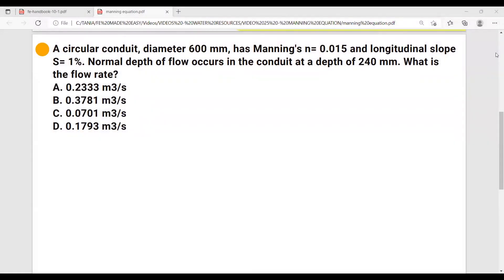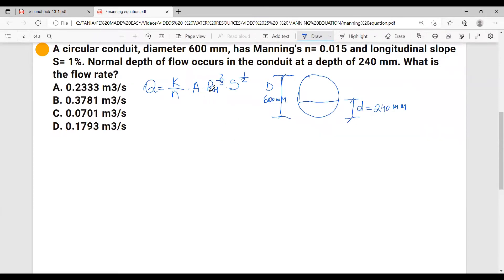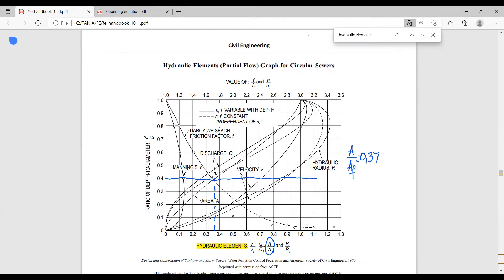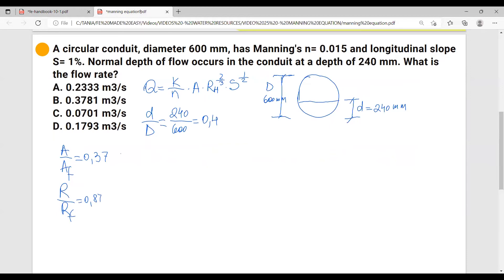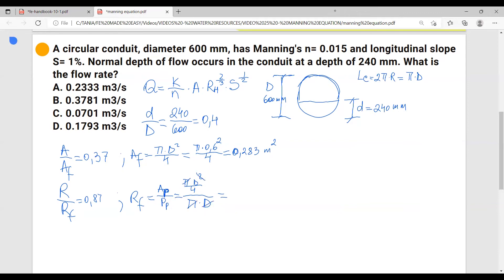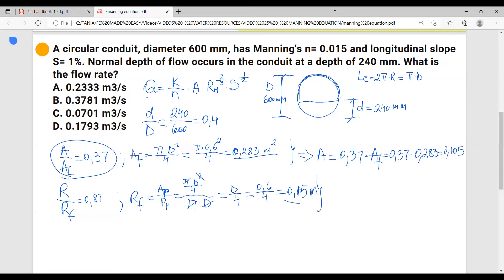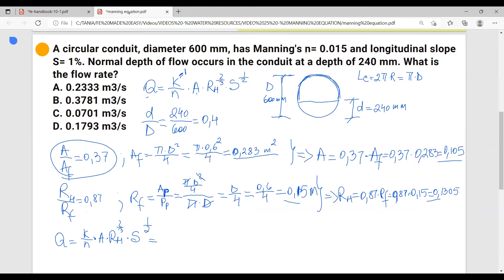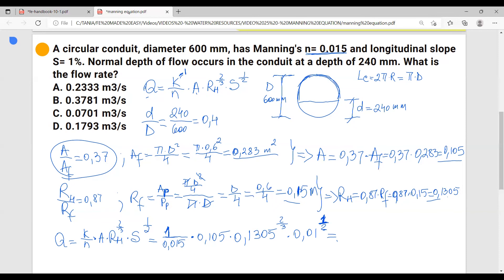FE Review - Water Resources - Manning's Equation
A circular open channel has more complex geometry than a channel with straight sides. The hydraulic parameters of a circular channel are best found using the hydraulic elements curves from the "Hydraulic-Elements Graph for Circular Sewers" from the FE Handbook. The most significant hydraulic parameters are area of flow A and hydraulic radius Rh.